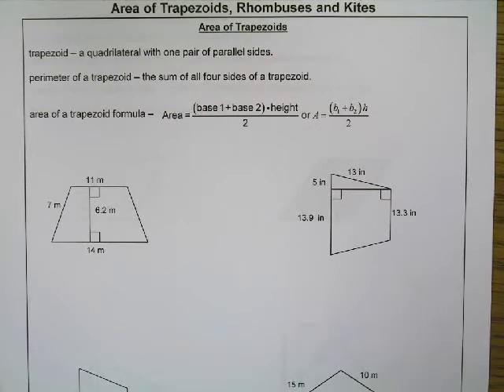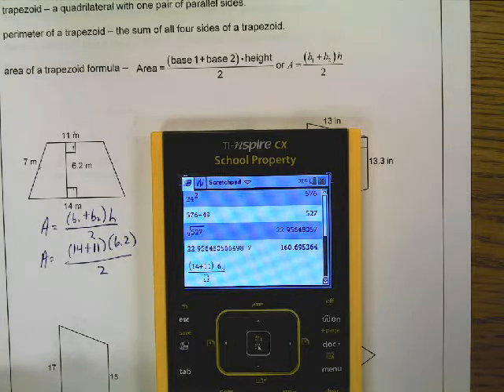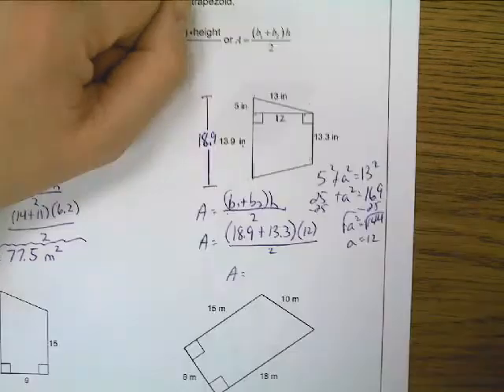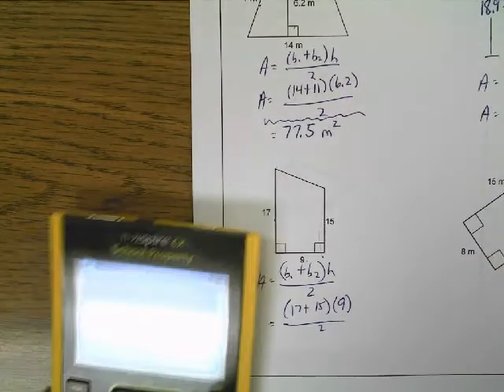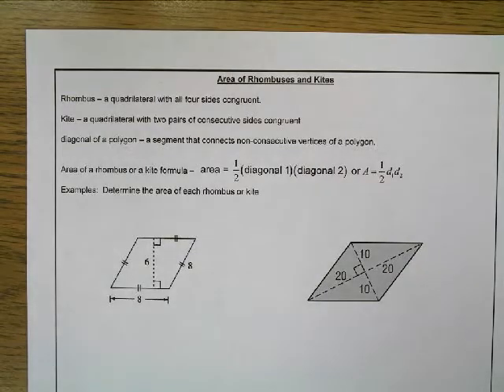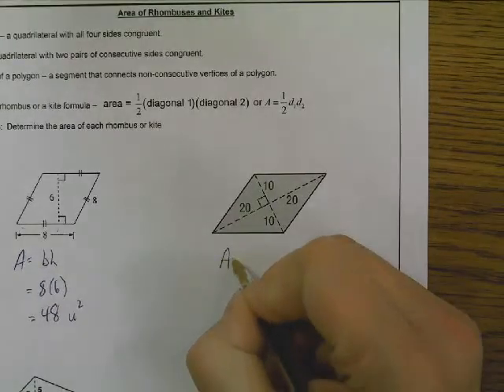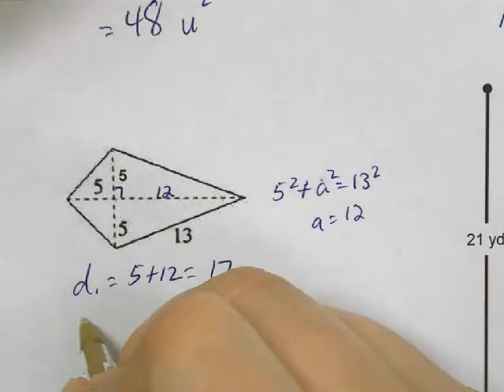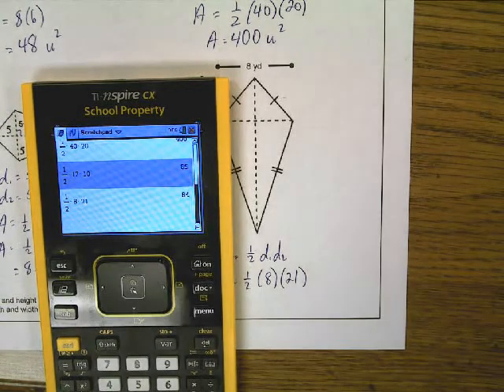Geometry Area of Trapezoids, Rhombuses and Kites Wednesday